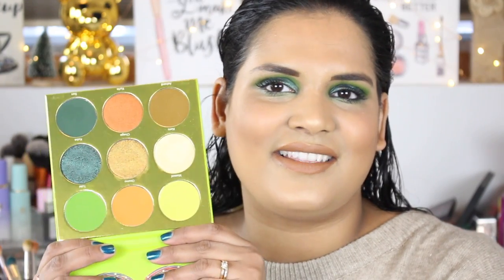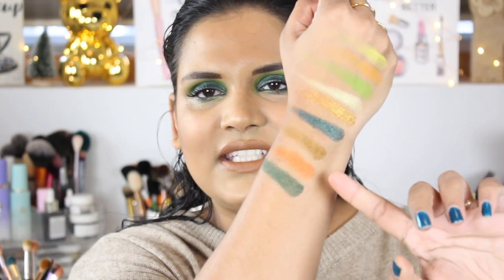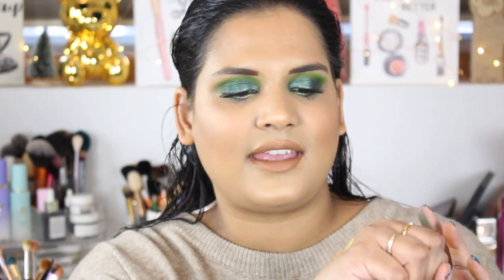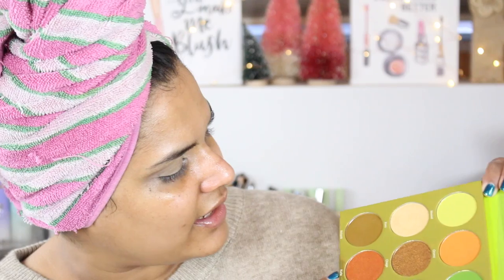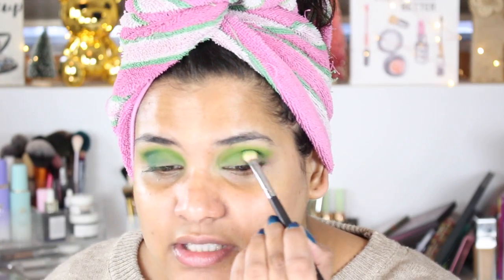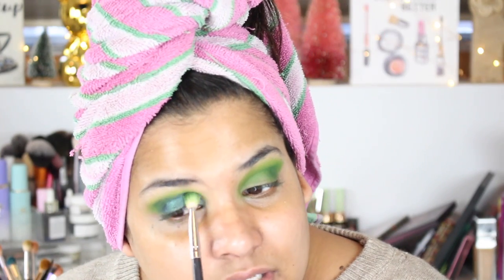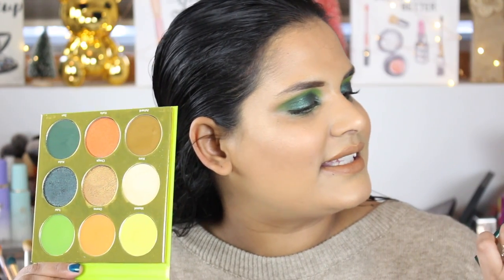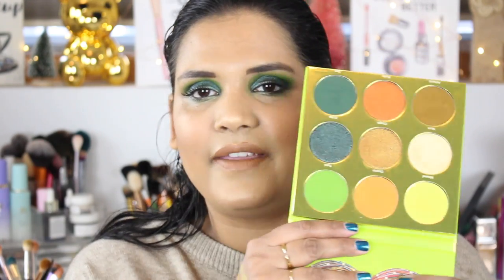THE TRIBE PALETTE BY JUVIA'S PLACE REVIEW | Karen Harris Makeup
Hi, in today's video i will be reviewing the juviasplace

- - Outfit Details - -
Top - tj maxx
- - Makeup Details - -
Foundation - huda
Eyeshadow - the tribe palette
Lipstick - morphe true story

1. How old are you ? 29
2. Where are you from ? Sri Lanka
3. Where do you live ? Fargo ND
4. Shade reference ?

Tripod - AmazonBasics 60-Inch Lightweight Tripod
Lights - LimoStudio Photo Video Studio 2400 Watt Softbox